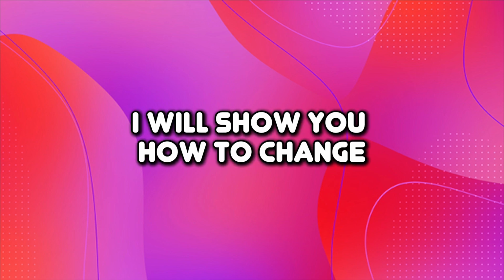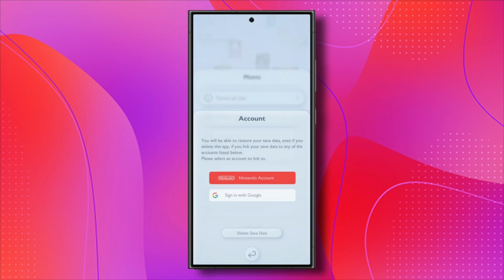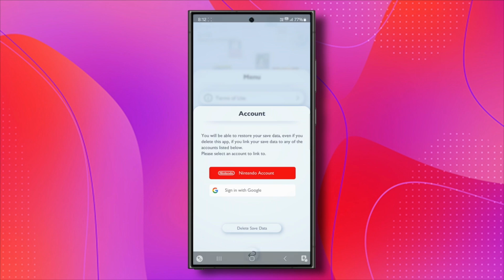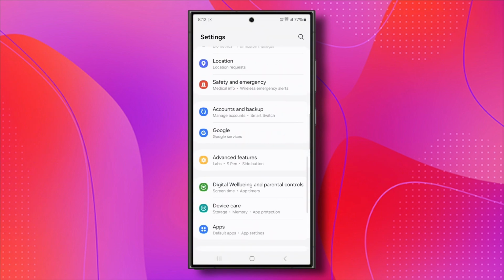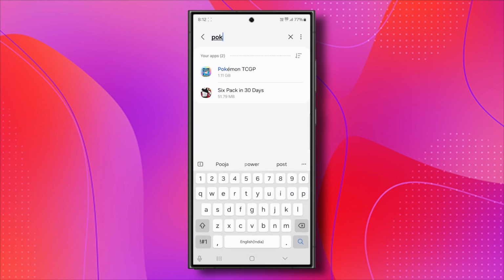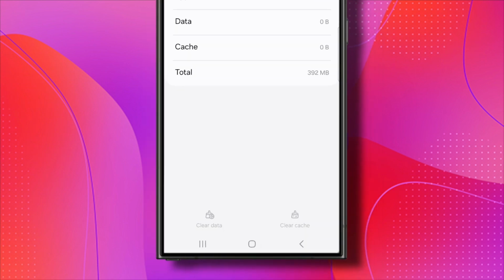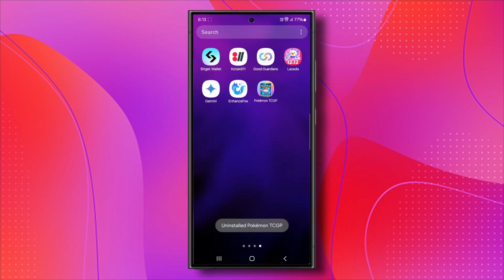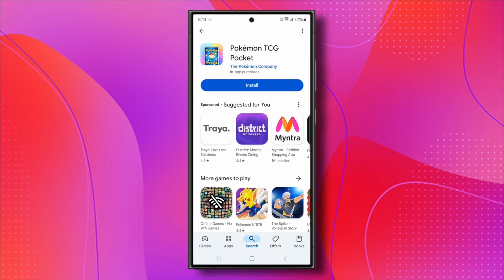How to Change Account on Pokémon TCG Pocket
Need to switch accounts in Pokémon TCG Pocket? This guide will show you the quick and easy steps to log out and change accounts in the Pokémon TCG Pocket app. Whether you're swapping between multiple accounts or starting fresh, this tutorial has got you covered!